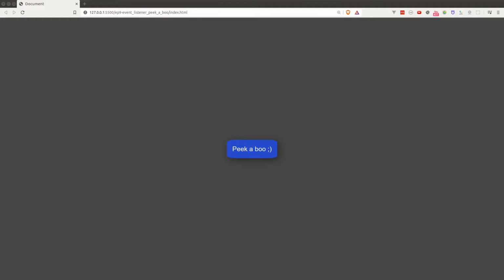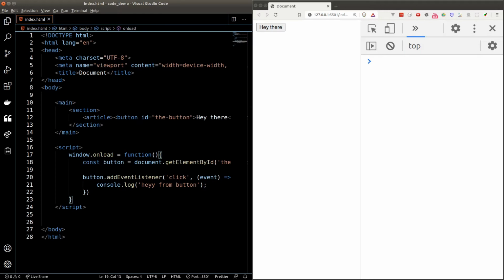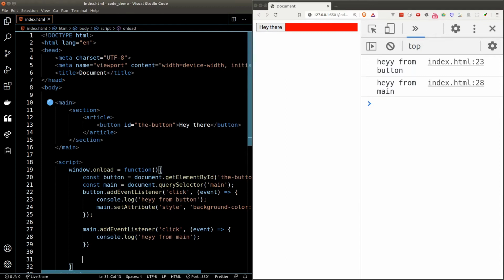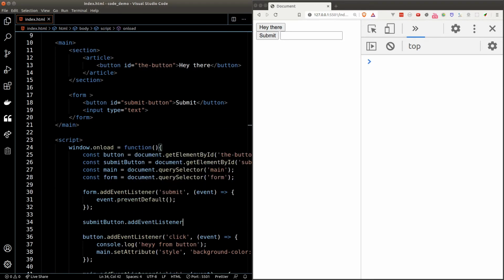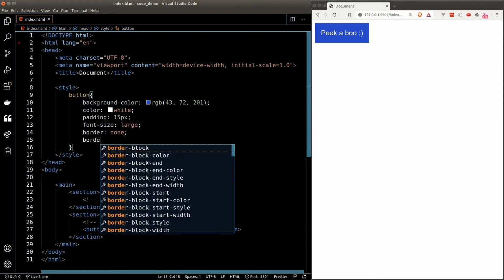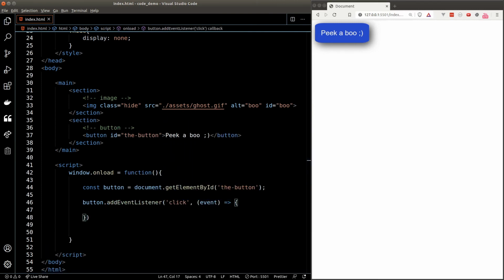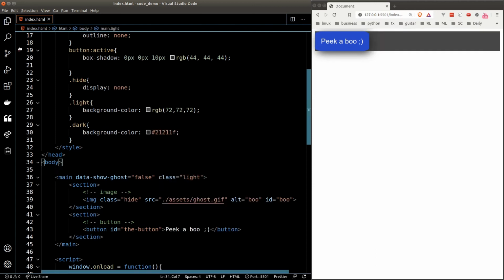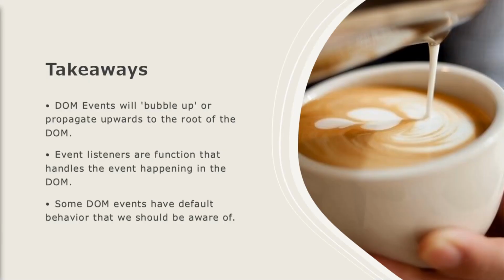Ep9 - JavaScript Events and Event Listener Tutorial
Every action in the browser comes with an event. Let's talk about them and see how we can make an interactive website using them!